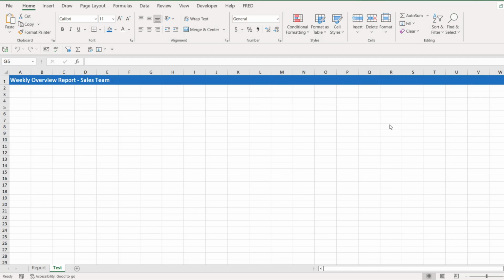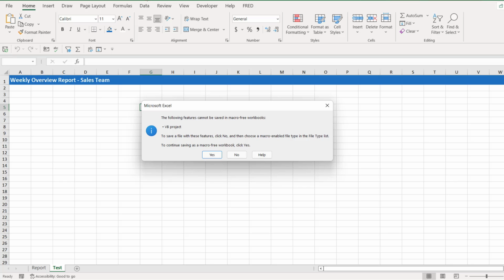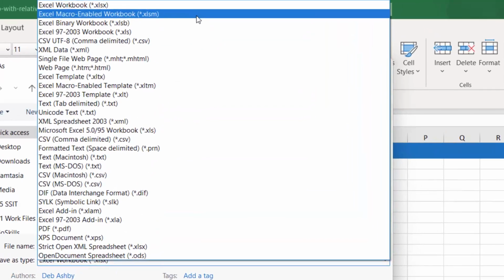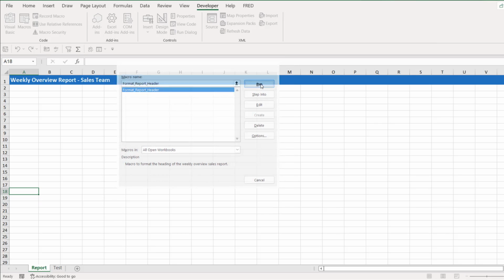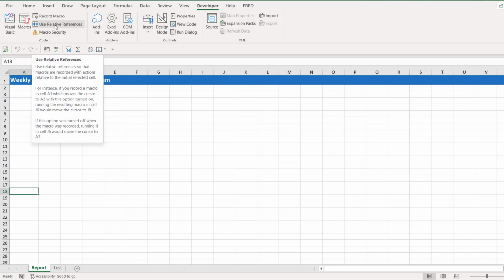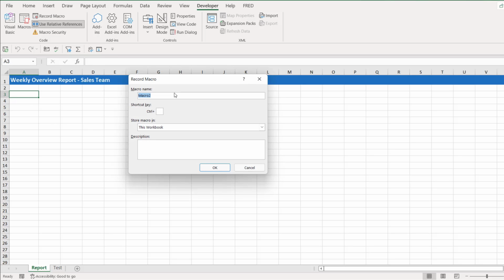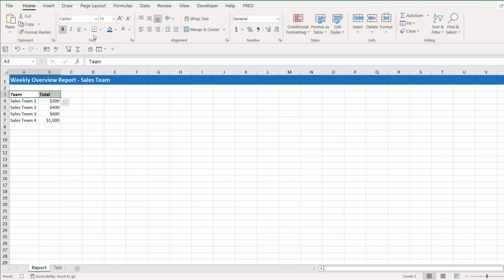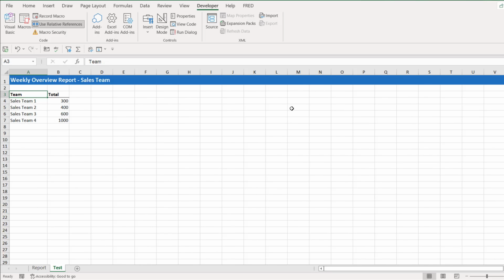How to Record Macros with Relative References in Excel 365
Learn how to record macros with relative references in Excel 365, allowing you to automate tasks and run them anywhere in your workbook. We'll walk you through the steps of recording, saving, and running macros with flexibility.